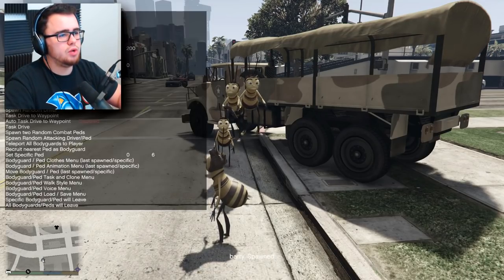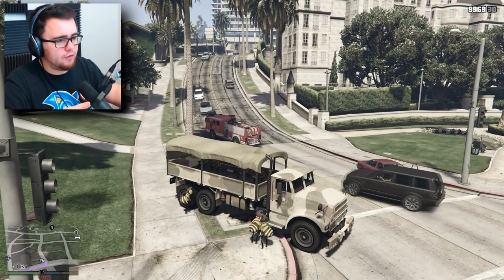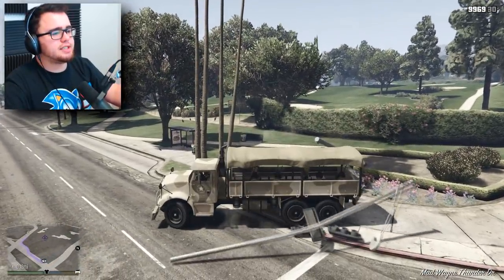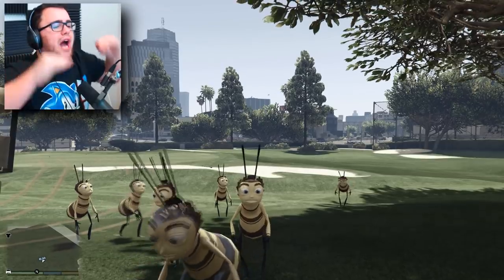GTA 5 Mods - THE BEE MOVIE MOD (GTA 5 Mods Gameplay)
GTA 5 Mods - The Bee Movie Mod brings the pollen issue to Los Santos but don't worry Barry saves the day!